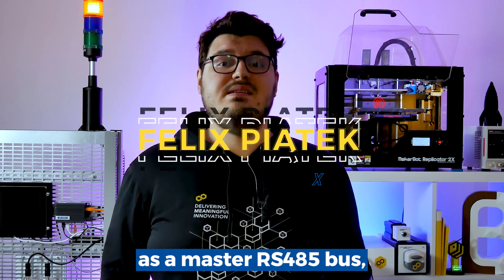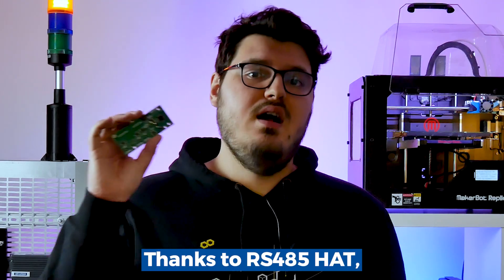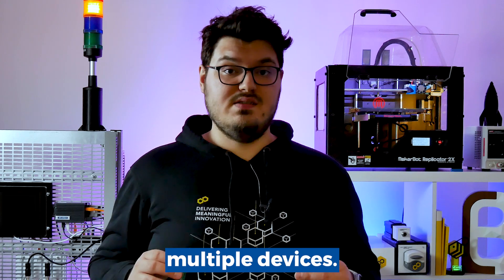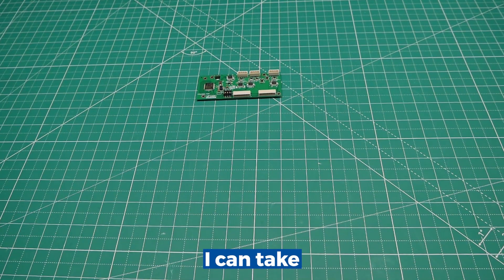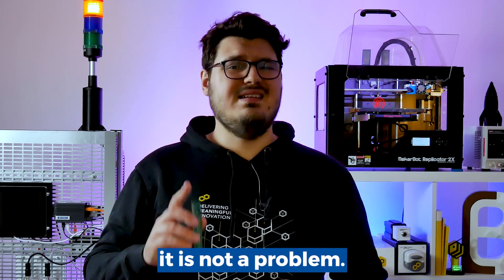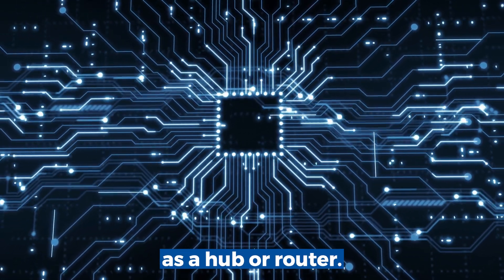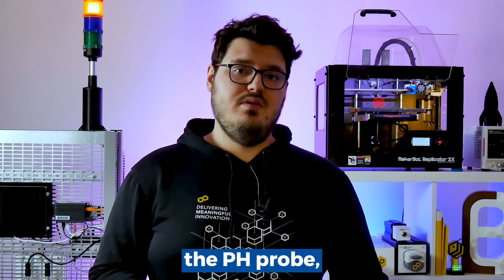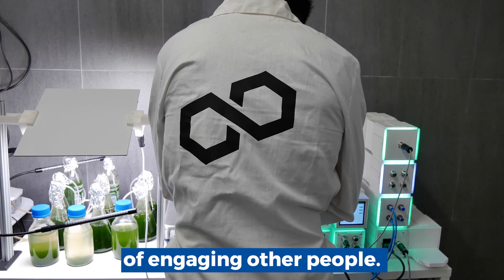🟡 RS485 HAT | Digital Lab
Are you tired of the headache of manual device configuration and constant changes? Say hello to RS485 HAT! This groundbreaking solution simplifies device networking, offering seamless connectivity and streamlined management.

Why Choose RS485 HAT:
✨ Effortless setup and operation
🎯 Simplified system management
🔄 Versatile and compatible with various setups
⚡ Rapid deployment for swift solution implementation
🔌 Compatible as a standalone or with CoreBoard™

Dive into our details in a new video to uncover the game-changing capabilities of RS485 HAT!